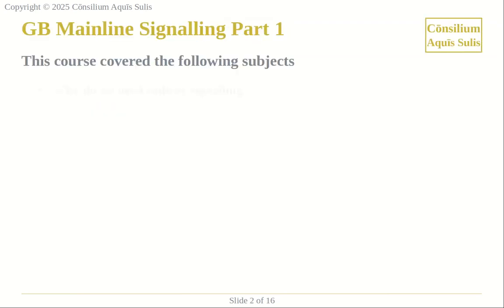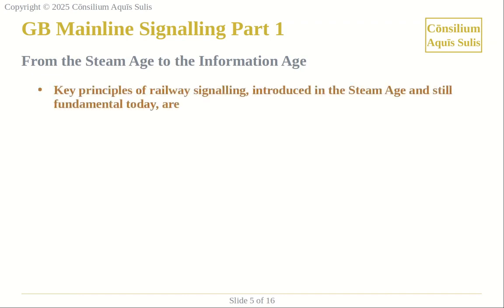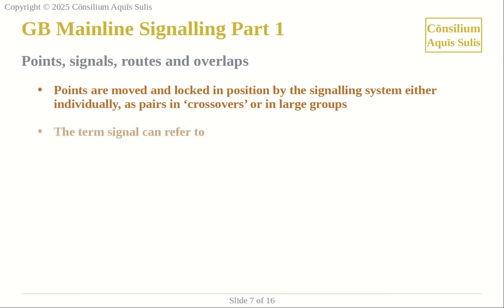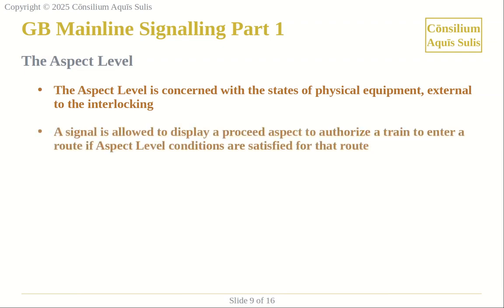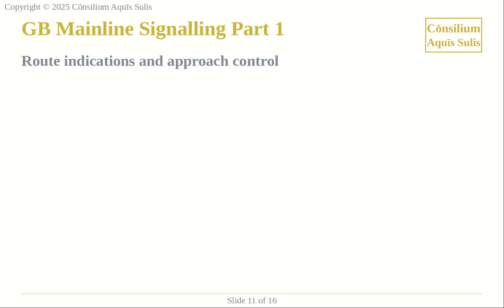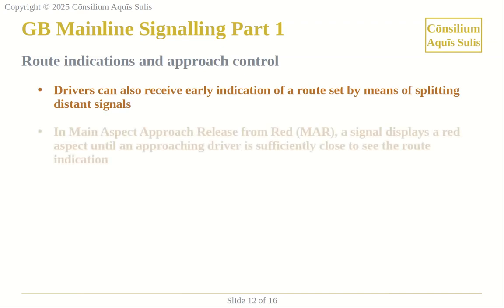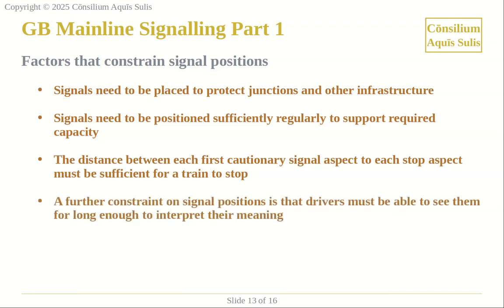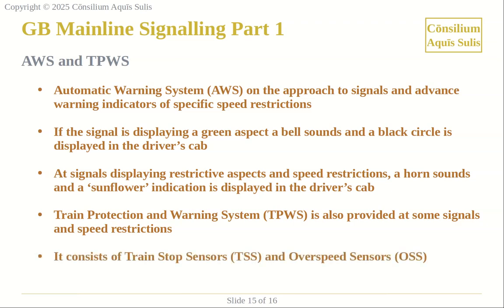GB Mainline Signalling Part 1 Module 12: revision of Part 1.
Part 1, Module 12 of the Cōnsilium Aquīs Sulis on-line training course on GB Mainline Signalling: revision of Part 1.